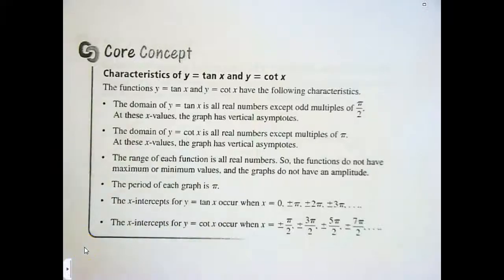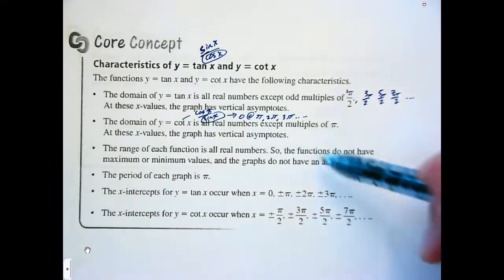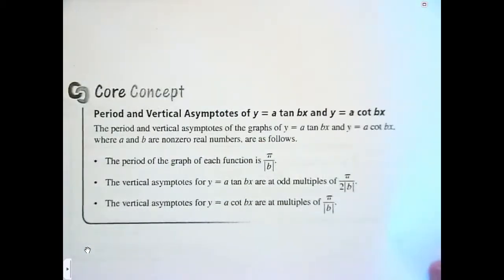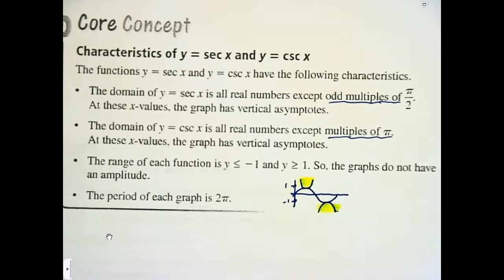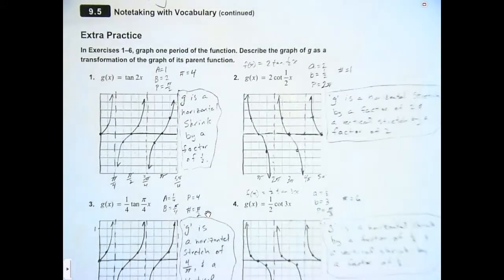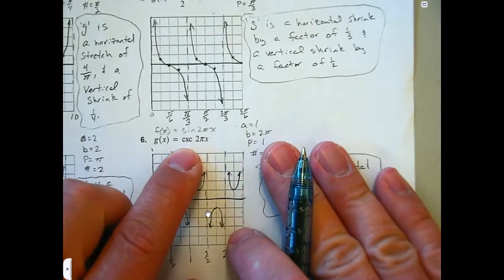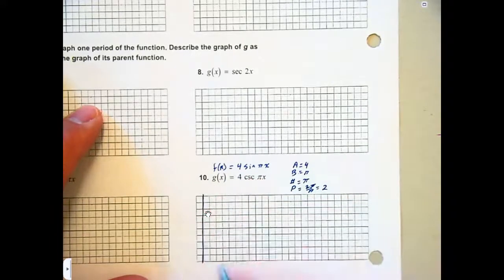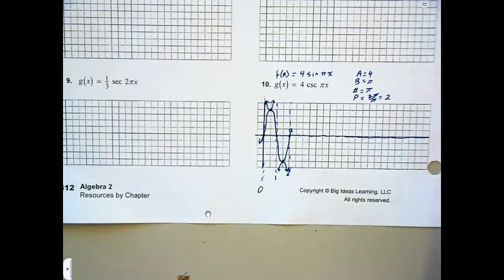BID Trig 9.5, Graphing other Trigonometric Functions, part 3